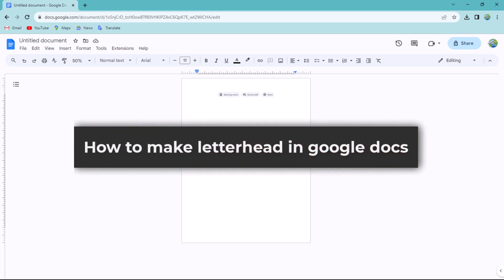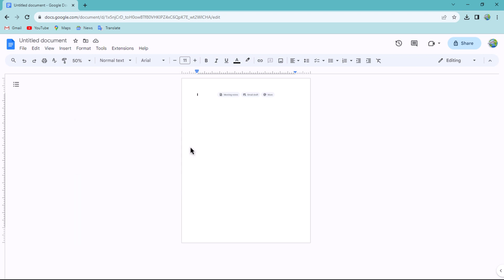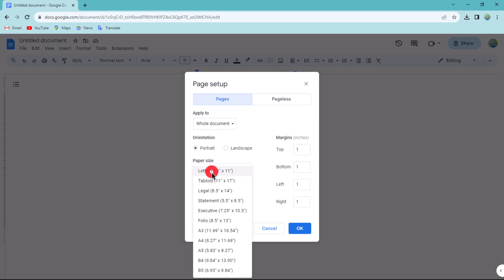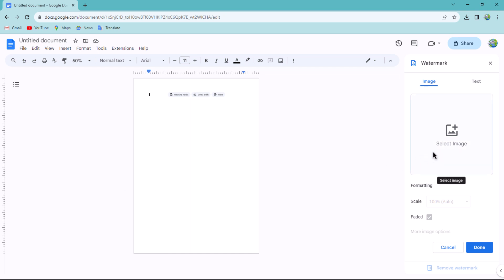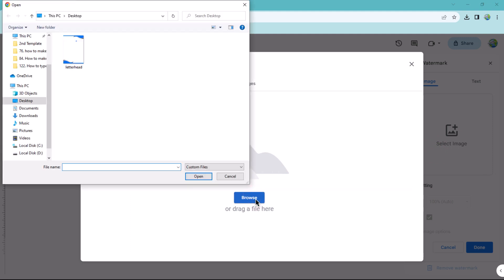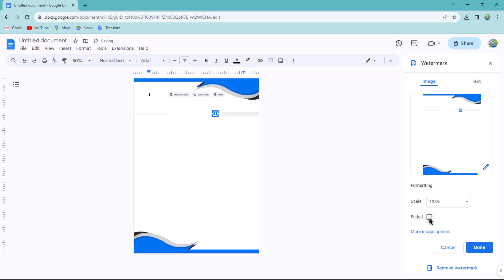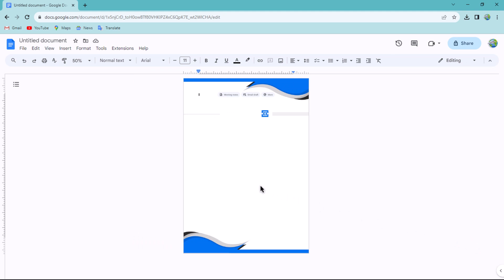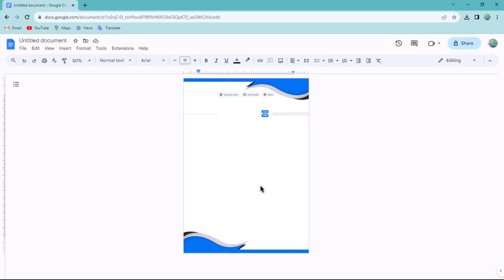How to Make Letterhead in Google Docs (How to Insert Letterhead in Google Docs)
How to Make Letterhead in Google Docs (How to Insert Letterhead in Google Docs). In this tutorial, you will learn how to letterhead in Google Docs.